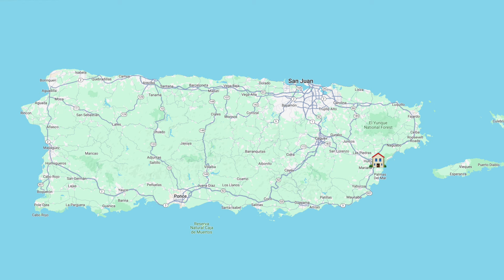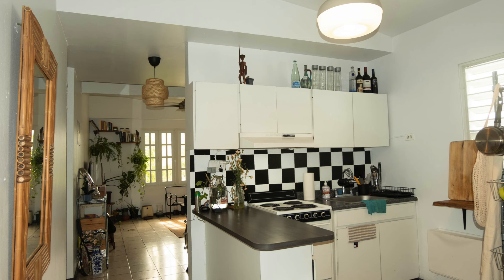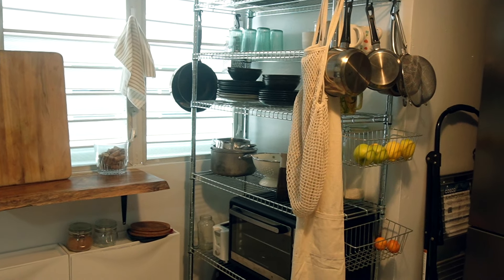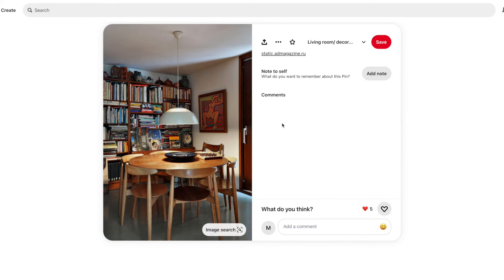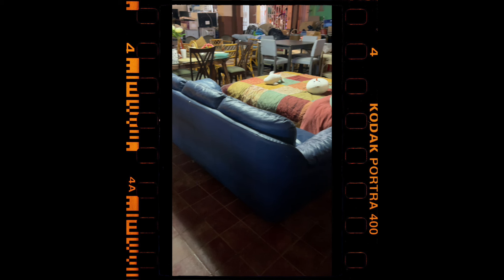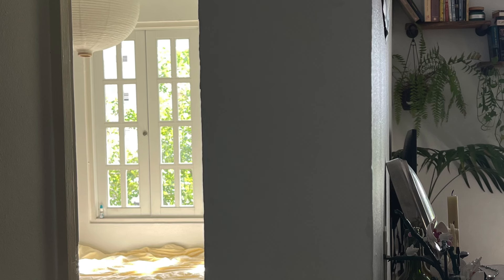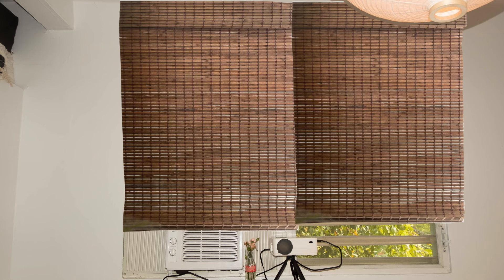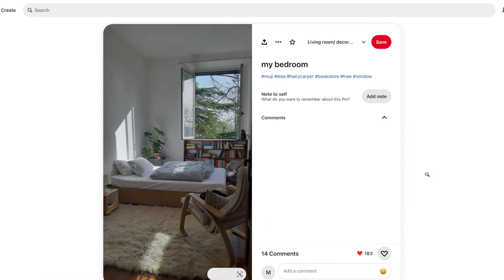MY PUERTO RICO APARTMENT TOUR + home decor inspo and makeover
ah my first apartment tour video. Im not done with it yet but lets go over what I have done and where alot of my inspo came from. Also here are some tips and tricks for smaller apartments.